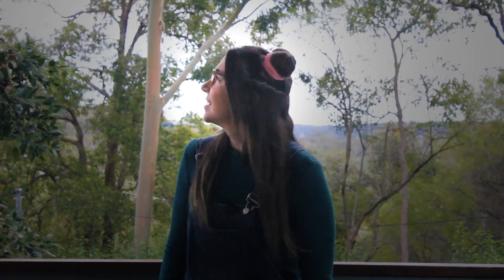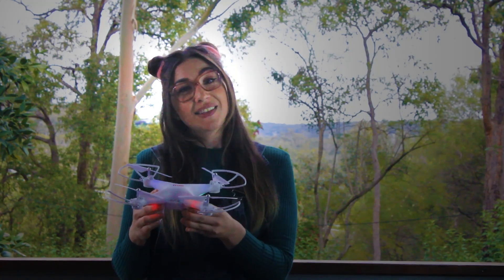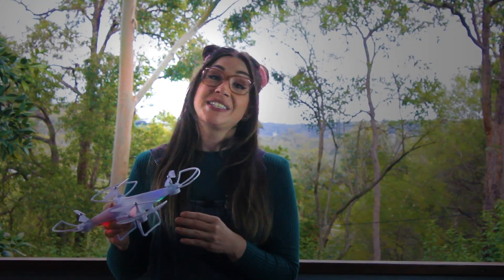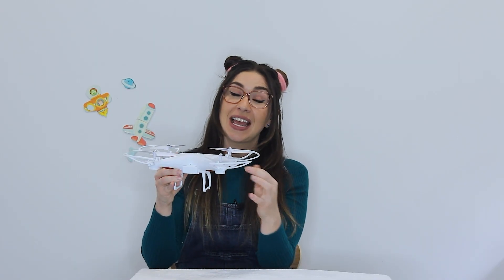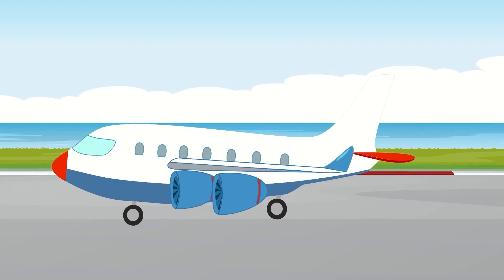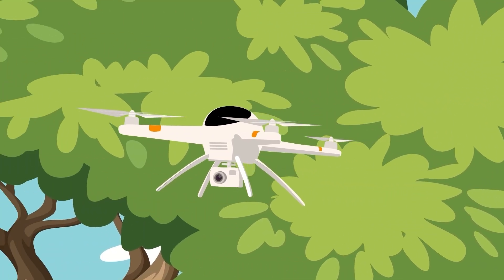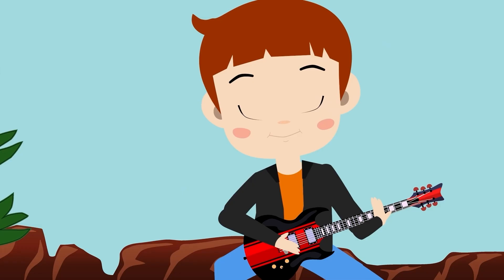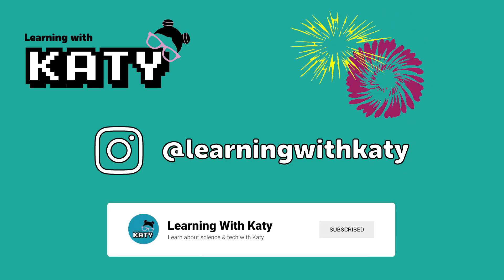Eyes in the Skies! The Incredible World of Drones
Educational video for technology enthusiasts young and old!

Katy explains the science behind how drones are able to fly. This fun and educational video is perfect for children who are interested in science, technology, and engineering!

This educational video encourages young learners to think critically and ask questions while providing a fun and immersive learning experience. As they enjoy the visuals and engaging explanations, kids will gain a deeper understanding of the world around them, igniting their curiosity and fostering a love for science.

Thanks for Learning with Katy in this educational video for kids!

Thanks to the legends at Global Drone Solutions for helping out with some of the aerial drone footage.